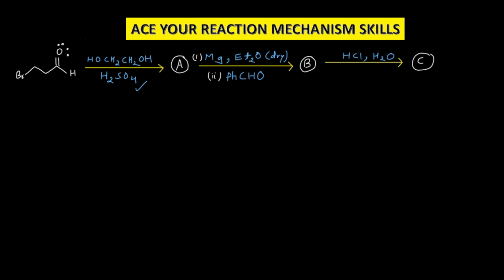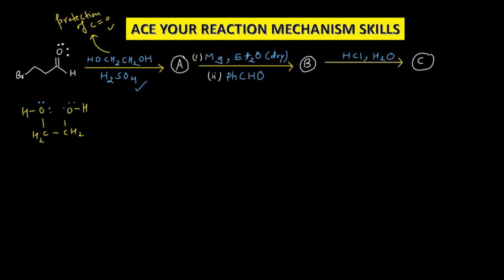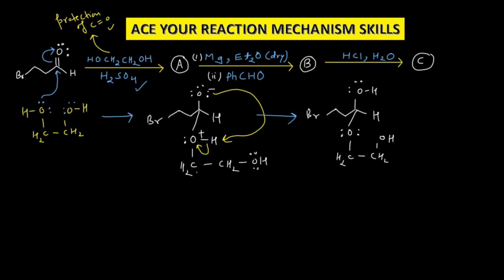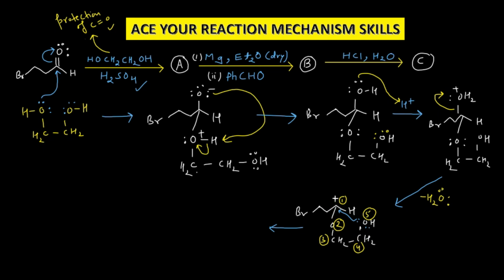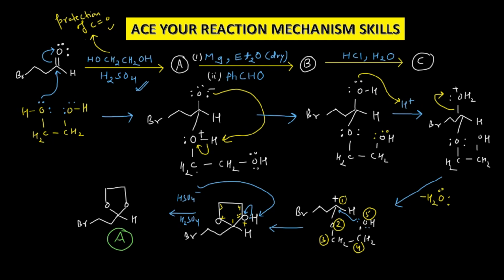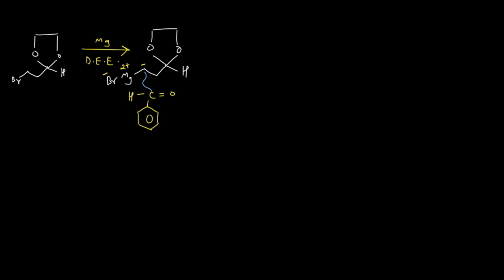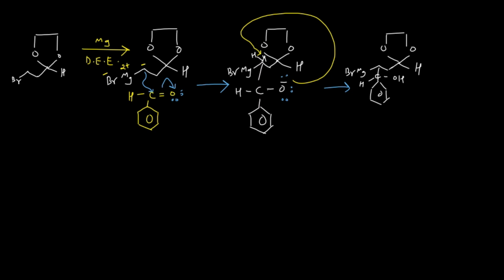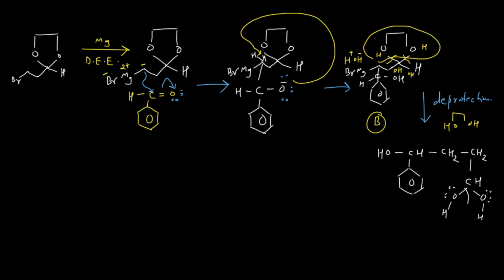PROBLEM 5: PROTECTION OF CARBONYL GROUP